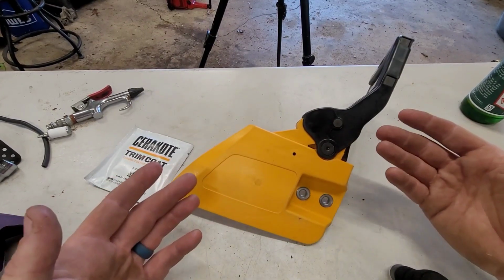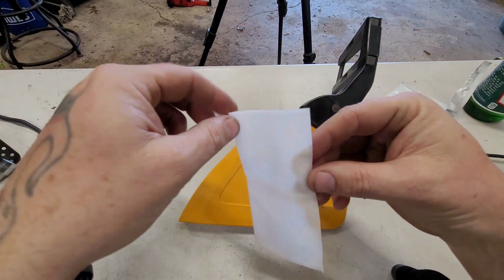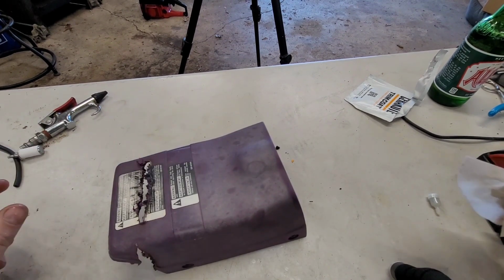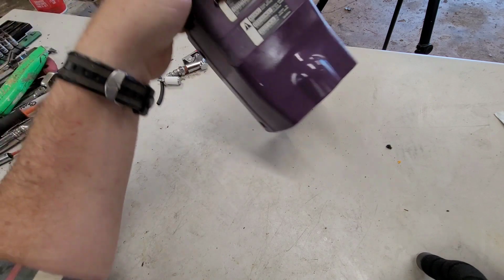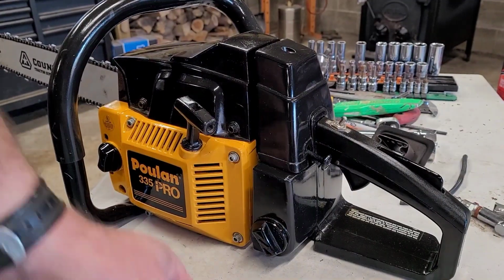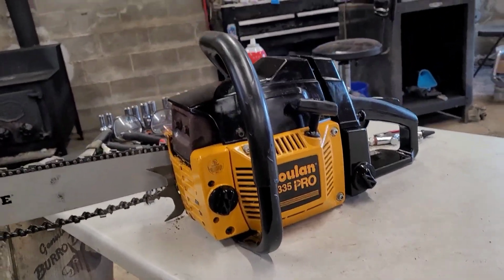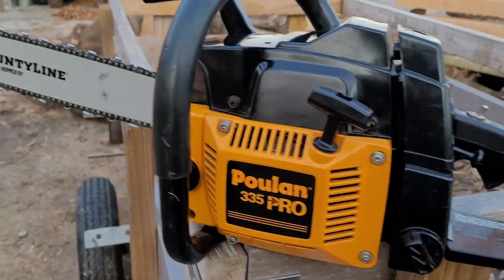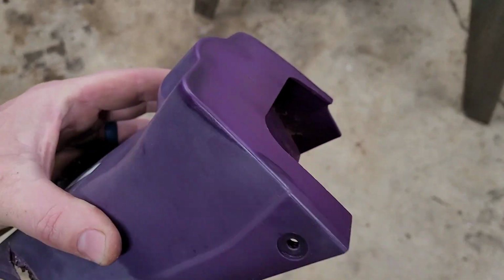Is Cerakote any good?